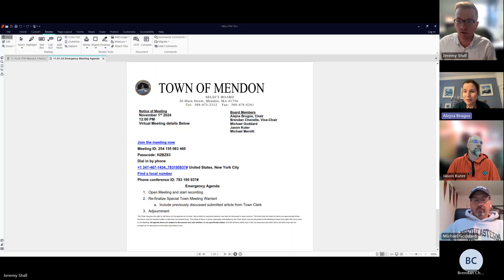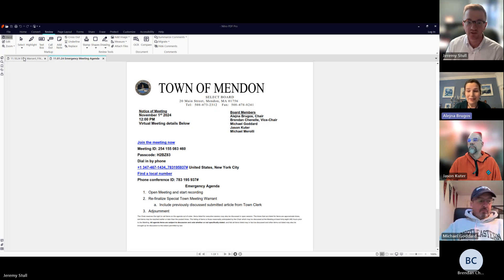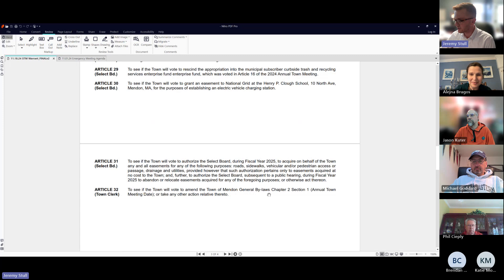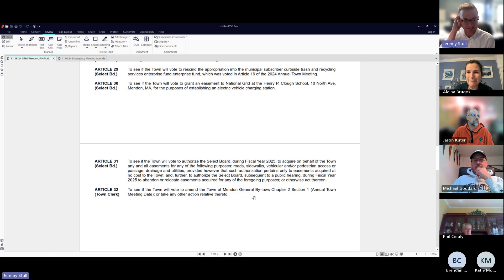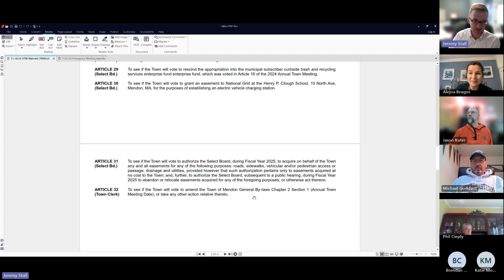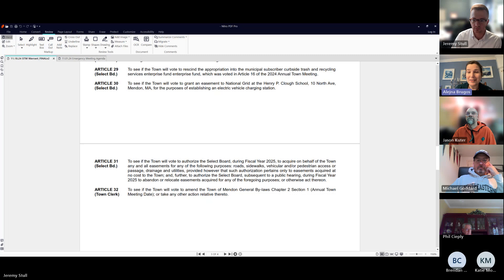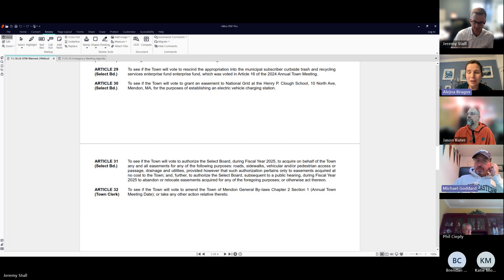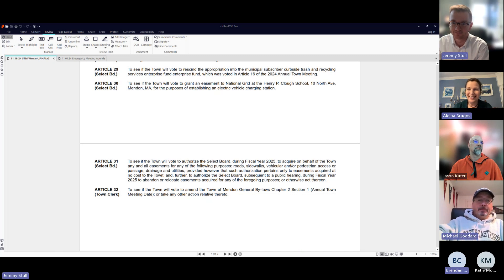2024 11 01 Select Board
Please note, subtitles provided here are generated automatically using AI technology and do not constitute an official record of the Town.
Meeting minutes are available on the town website (mendonma.gov/boards)
For official public records please visit mendonma.gov/rao